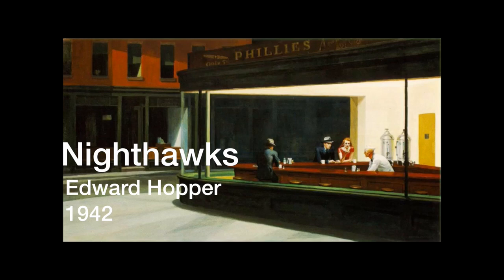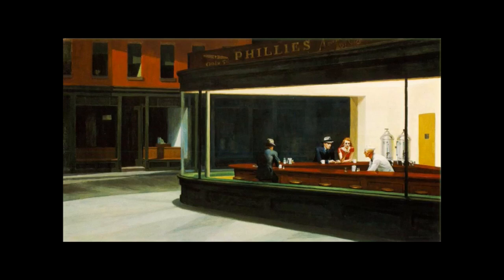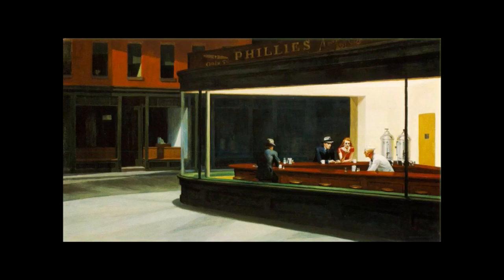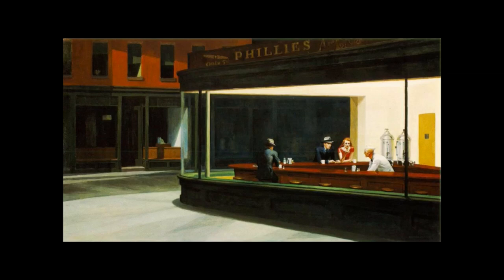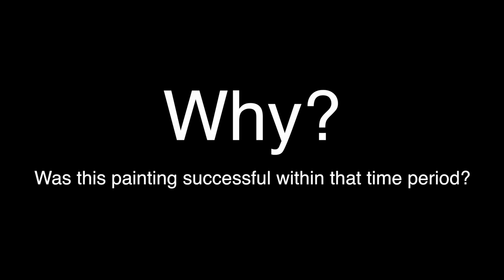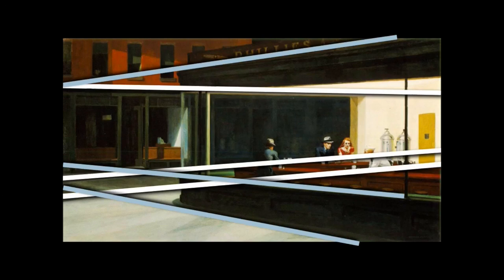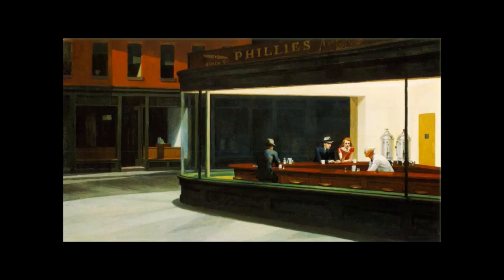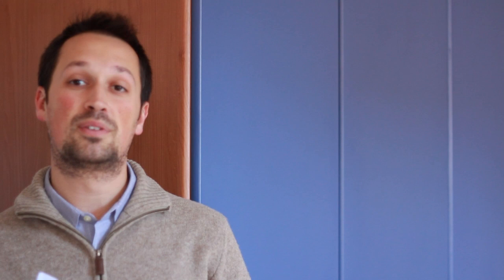NightHawks with HipHughesHistory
Edward Hopper creates a very particular feeling with his 1942 work NightHawks, and does it in a very particular way, but why? Keith Hughes of HipHughesHistory helps us understand a bit better.

Written, Narrated, and edited by James Earle
Music playing lightly in the background by Lucca Savazzi: Tranquillo

Dig deeper:
Hopper by Mark Strand

Check out Amor Scienti as James examines Nighthawks.

ASAP SCIENCE

BOZEMAN BIOLOGY

KUMESHI CHAN

BITE-SCIZED SCIENCE

MATH APPITICIAN

MYLES POWER

PROFS POP

SPANISH IS YOUR AMIGO